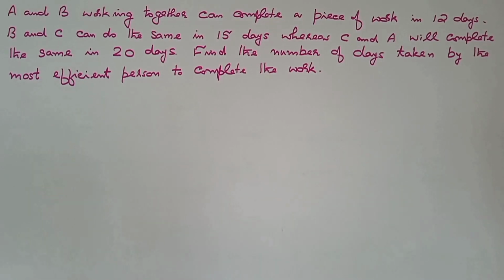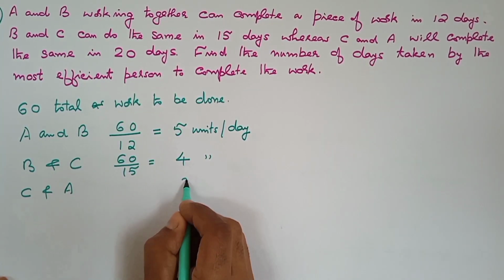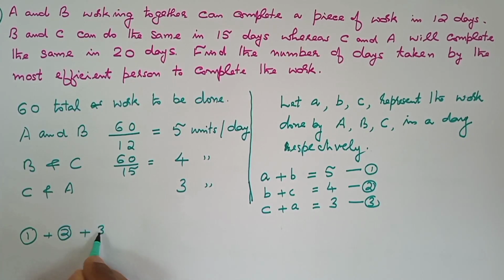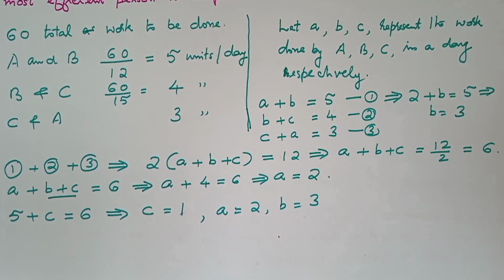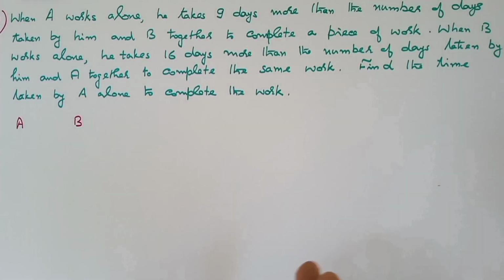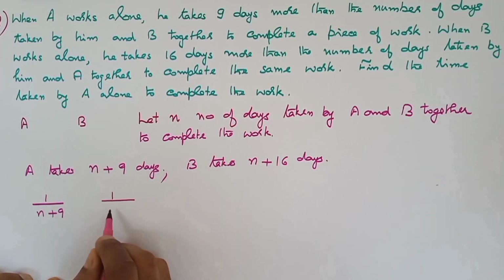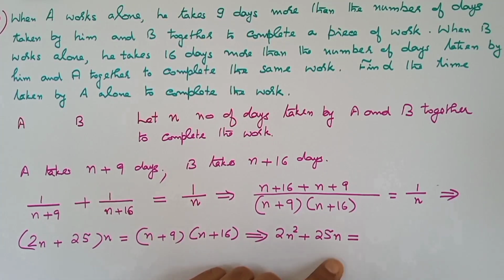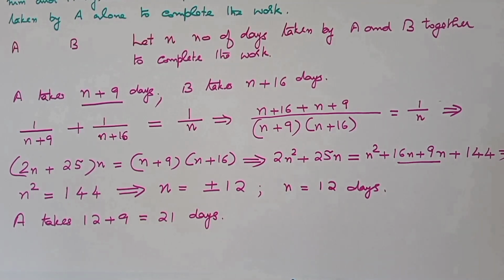Challenging Problems from Time & Work for Bank PO, CAT, GMAT, XAT